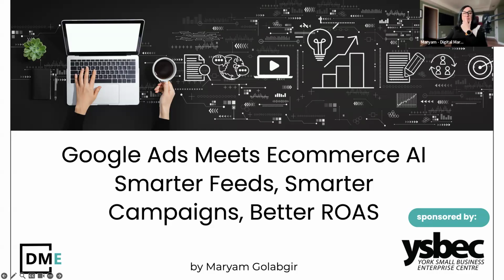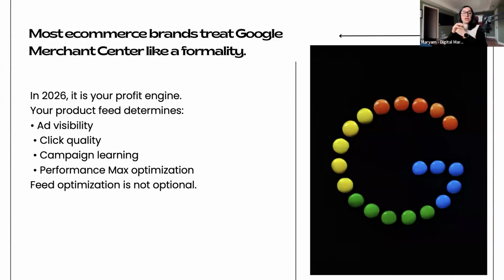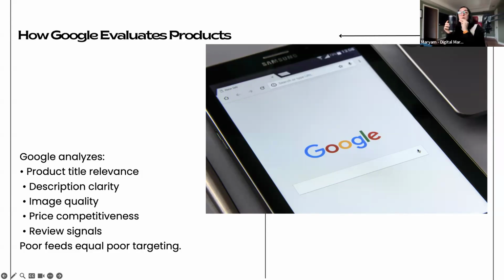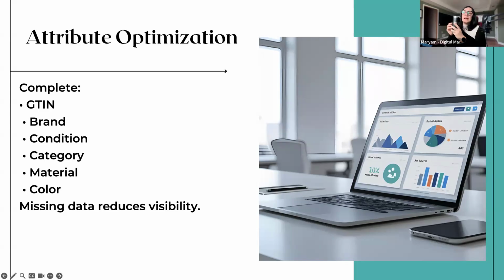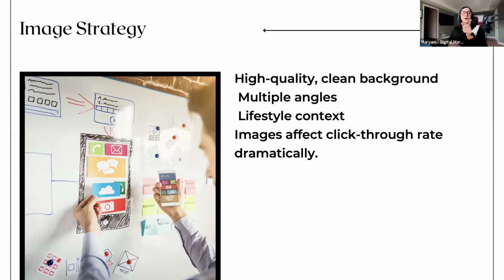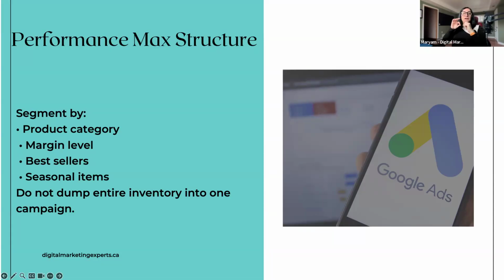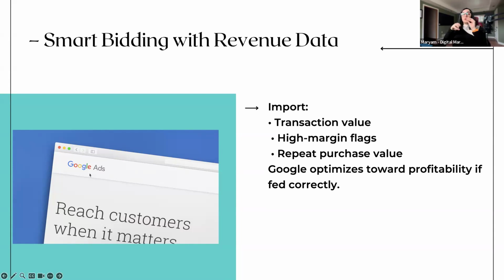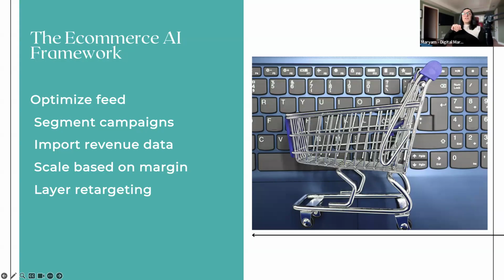Google Ads Meets Ecommerce AI, Smarter Feeds, Smarter Campaigns, Better ROAS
Product feeds are one of the most powerful yet misunderstood components of ecommerce marketing.
Behind every successful Google Shopping campaign is a well-structured product feed that communicates clearly with Google’s AI systems.
This webinar dives into how ecommerce brands can optimize their feeds and campaigns for better performance.
We will explore:
• Merchant Center optimization strategies
• Product feed structures that improve visibility
• AI-driven bidding strategies
• How Google evaluates ecommerce brands
• Practical ways to increase ROAS with smarter data
For Shopify and WooCommerce businesses, mastering product feed optimization can dramatically improve advertising efficiency.